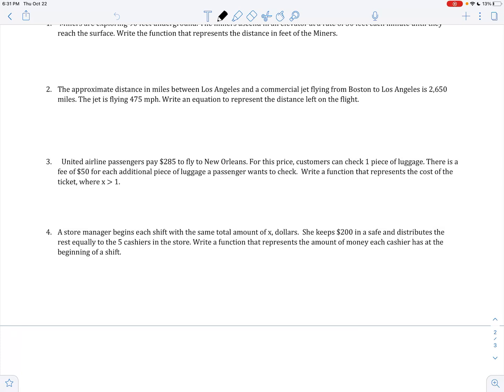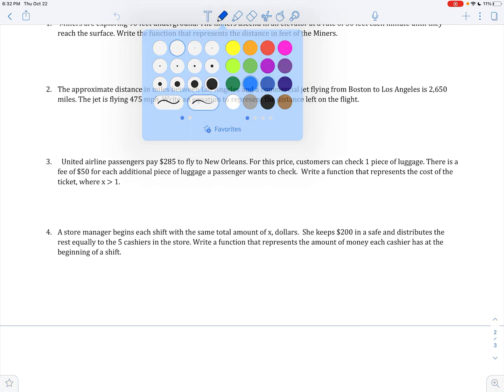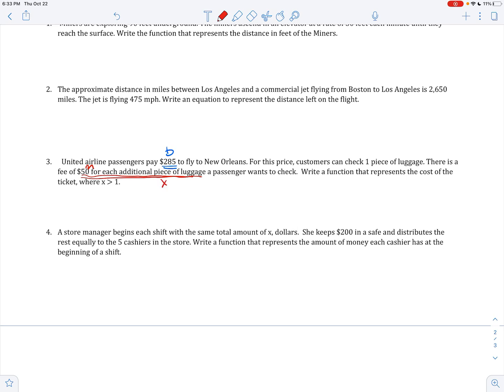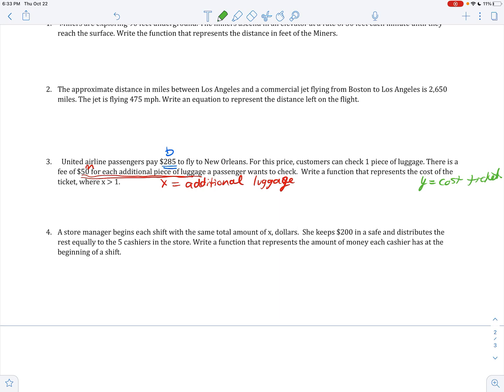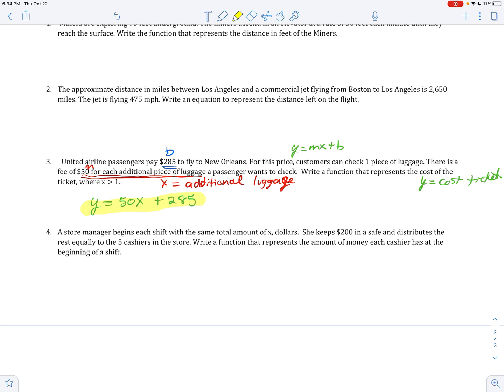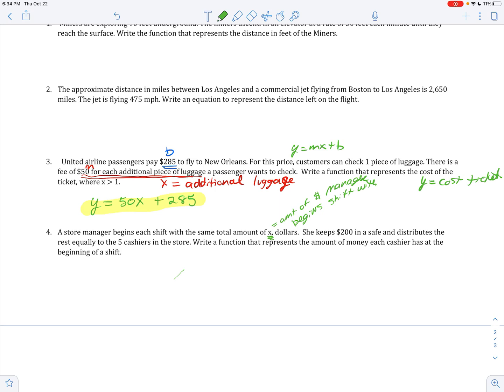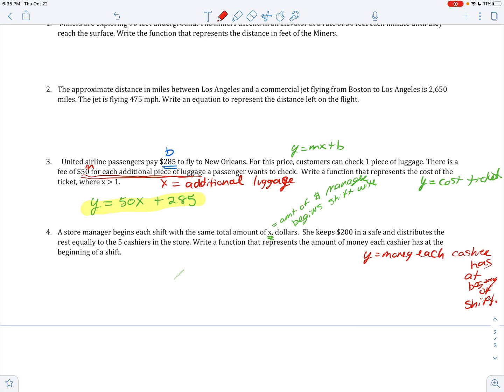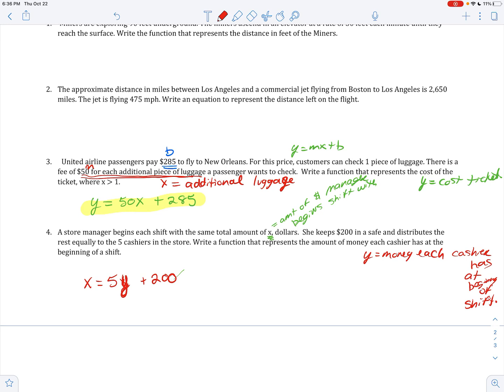Writing Linear Equations Given verbal description 2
This video reviews problems 3&4 of writing linear equations given a word problem